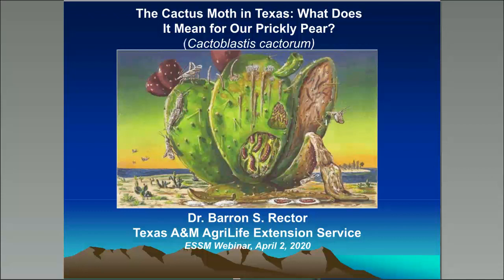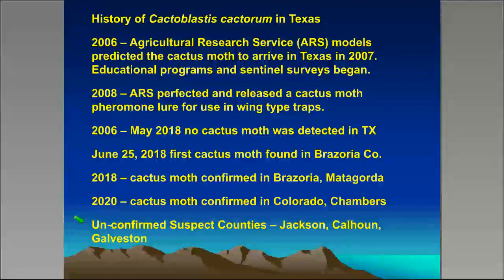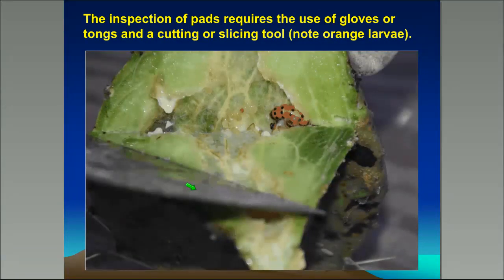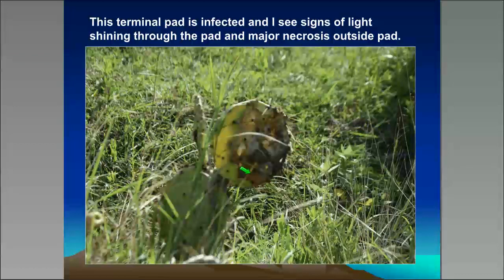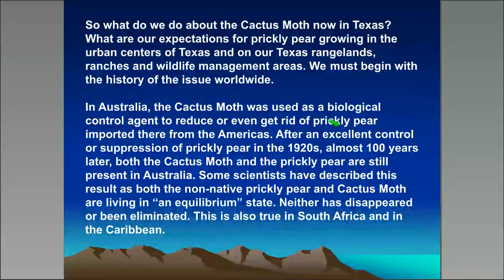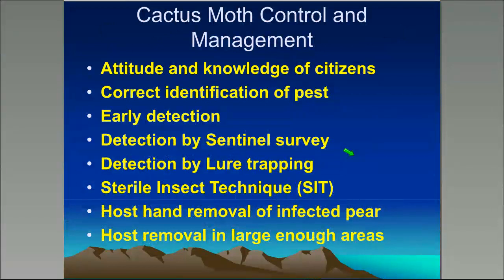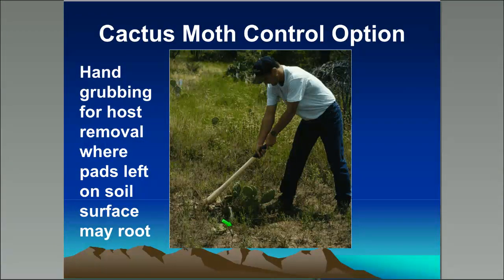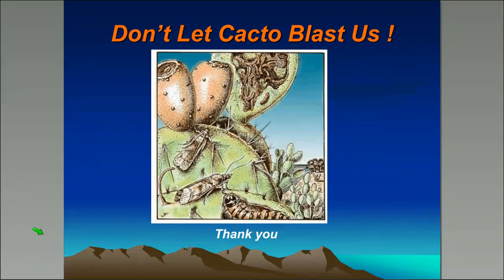The Cactus Moth in Texas: What Does It Mean For Our Prickly Pear?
Presented by Dr. Barron Rector on April 2, 2020

The cactus moth (Cactoblastis cactorum) has been found and verified to occur in Texas since June 29, 2018. The cactus moth is an introduced, invasive organism that is native to Argentina, Paraguay, Uruguay and southern Brazil. Although the cactus moth has been used in biological control efforts in Australia and South Africa, the appearance and introduction of the moth has brought concerns about the impact of this non-native moth on United States native Opuntia, cacti that have modified stems called a cladophyll or a prickly pear pad. Native prickly pear plants in Texas are valuable to the aesthetics of the state, livestock industry and many species of native wildlife as sources of food, cover and the reproductive cycle. The cactus moth larvae consume large amounts of prickly pear pads, and can ultimately kill the plant. Prickly pear species are also part of the landscaping industry. If a prickly pear plant is found to be infected with the cactus moth larvae, what are the tools available to landowners, homeowners and habitat restoration efforts to stop or curtail the negative impacts of this non-native moth? Management tools and knowledge about the life cycle and introduction of the Cactoblastis cactorum will be the central focus of this webinar.